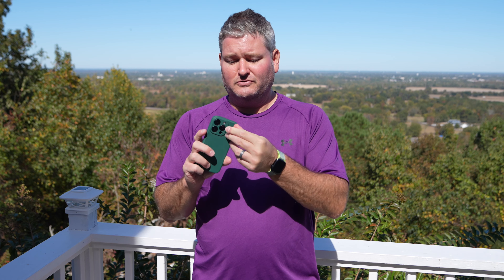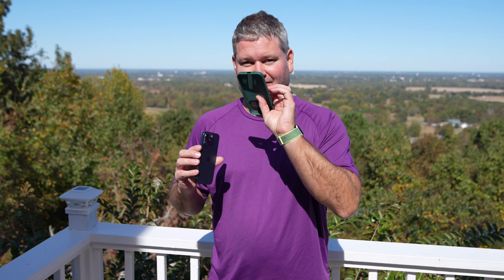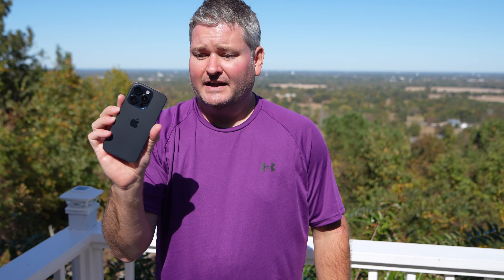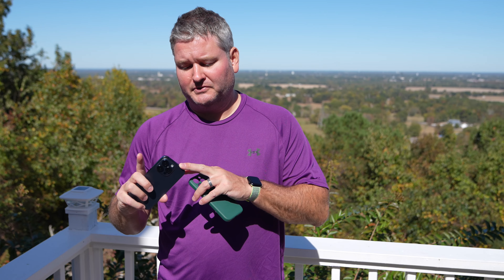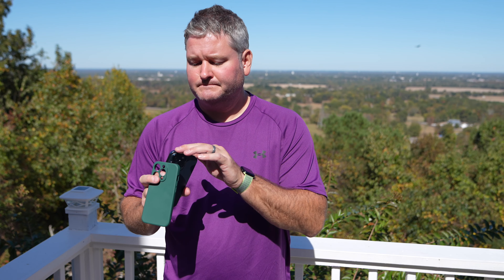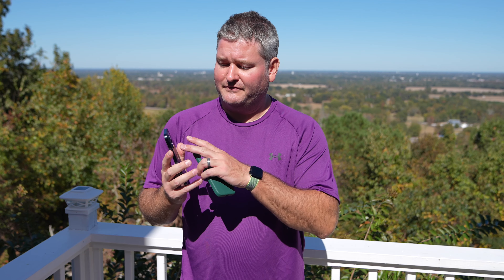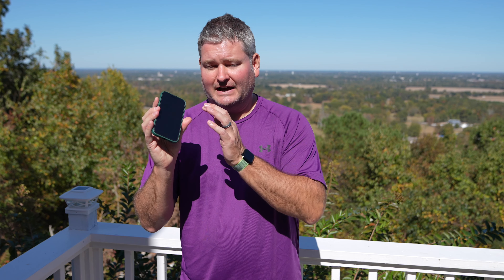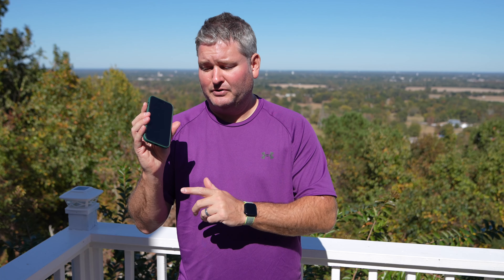iPhone 15 Pro Review After Using Since Launch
iPhone 15 Pro is a great phone! I upgraded from the iPhone 12 Pro and the camera is radically better. The sharpness of the iPhone 15 Pro's display is better too. Other than that, the only real value add that I got was satellite emergency messages. I do a lot of backpacking, so if I ever become stranded in the wilderness, that feature could be helpful. I don't have anything negative to say about the iPhone 15 Pro so far but if I run across anything, I'll post a follow-up iPhone 15 Pro video. Don't forget to turn off Always On Display on the iPhone 15 Pro because that will more rapidly consume battery life.